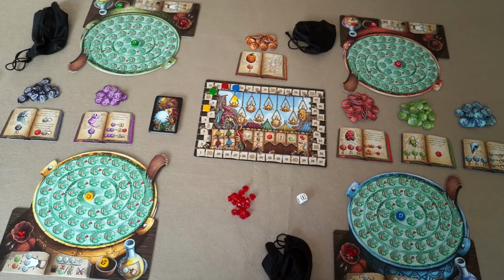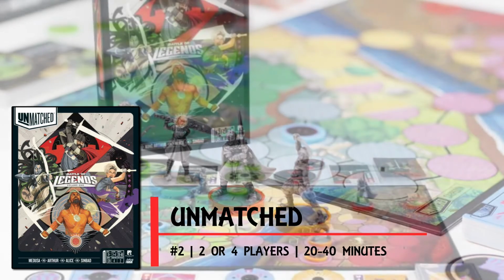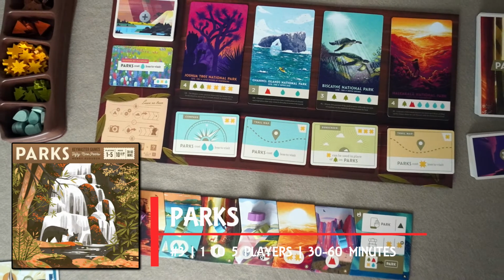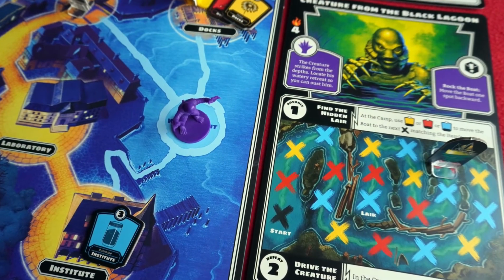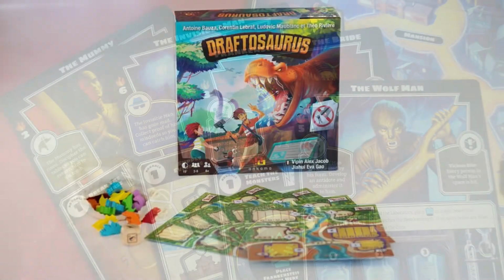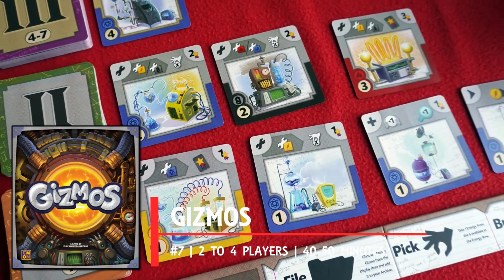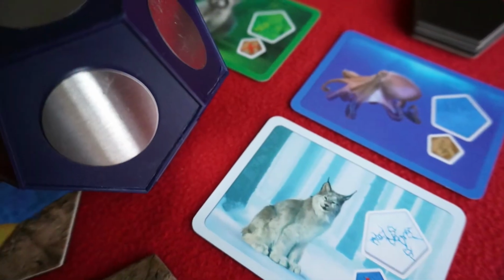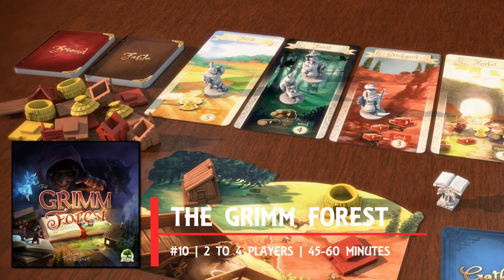Christmas Gift Guide 2020 - Lightweight Board Games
Its the run up to Christmas Ladies and Gentleman and we're here with a guide to some lightweight games that may be a good gift for you and yours, we hope you enjoy.